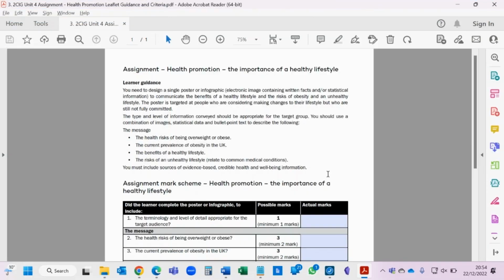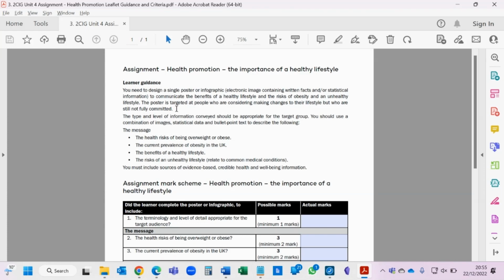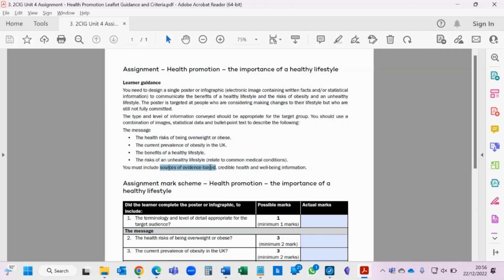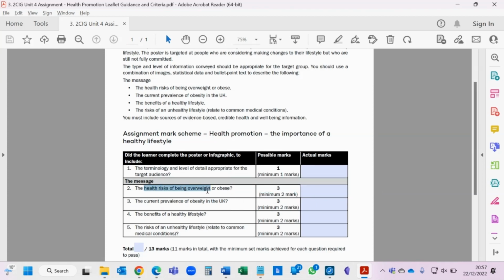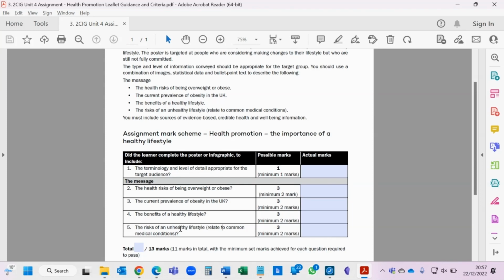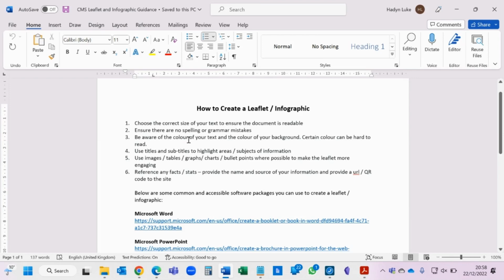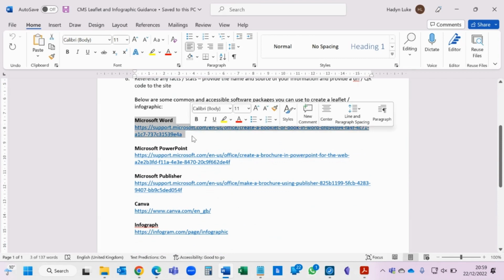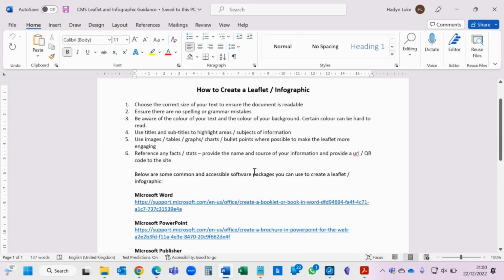CMS Fitness Courses - Level 2 Certificate in Gym - U4 Leaflet - Assessment Guidance Video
Welcome to the latest tutorial video by @cmsfitnesscourses -  a comprehensive online guide to the Level 2 Certificate in Gym Instructing Unit 4: Conducting client consultations to support positive behaviour change health promotion leaflet (A/616/7504), focusing on the importance of a healthy lifestyle. As part of our mission to educate aspiring personal trainers and gym instructors, we're delving into an essential part of the fitness training journey.

In this video, we guide you through creating an effective poster or infographic designed to communicate the benefits of a healthy lifestyle and the risks of obesity and an unhealthy lifestyle. We target individuals considering making lifestyle changes, making it crucial for aspiring personal trainers and gym instructors to grasp the assignment's content.

We break down the message you should communicate in your poster, detailing the health risks of being overweight, the current prevalence of obesity in the UK, the benefits of a healthy lifestyle, and the risks associated with an unhealthy lifestyle.

The video is optimised to guide you through scoring high marks in each of these aspects. From using the right terminology for your target audience, explaining the health risks associated with obesity, showing the current statistics of obesity in the UK, promoting the benefits of a healthy lifestyle, to the risks of an unhealthy lifestyle, we've got it all covered.

Our team at CMS Fitness Courses provides this tutorial as a part of our comprehensive online gym instructing and personal training course, equipping you with the knowledge to promote evidence-based, credible health and well-being information.